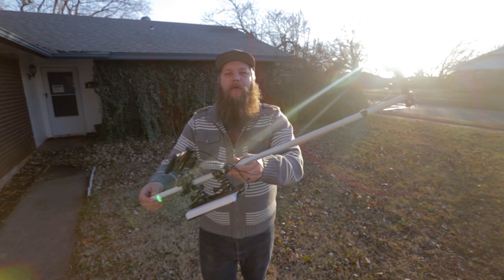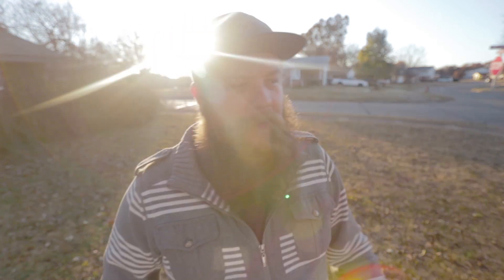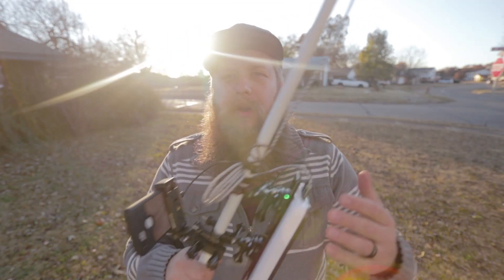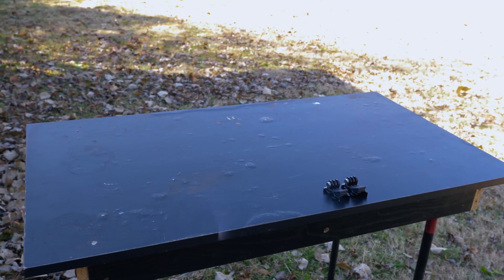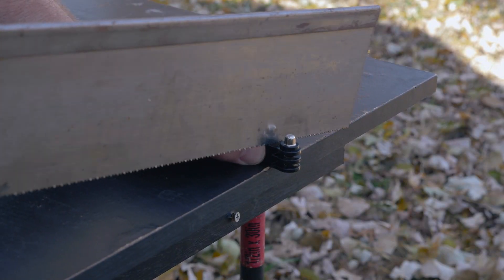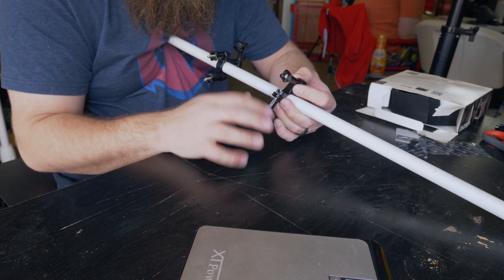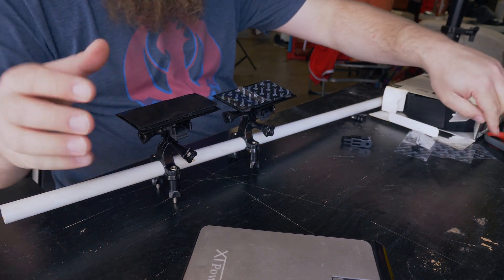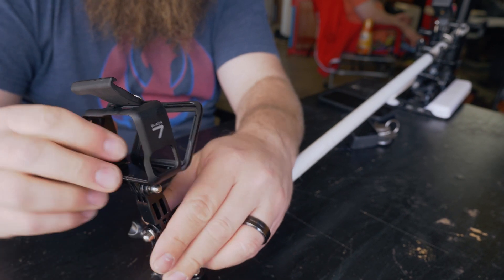DIY GoPro Hero 7 Black Selfie Stick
Cameras:
Canon 6DMK2
Panasonic Lumix GH5
Panasonic Lumix GH4
GoPro Hero 7 Black

GVM Motorized Sliders
31 Inch Motorized Slider
48 Inch Motorized Slider
16 Inch Retractable Motorized Slider

Lighting
Aputure AL-M9
Aputure 120D
Aputure Light Dome
Yongnuo LED

Proline Tripod